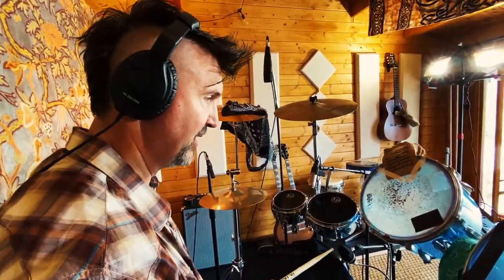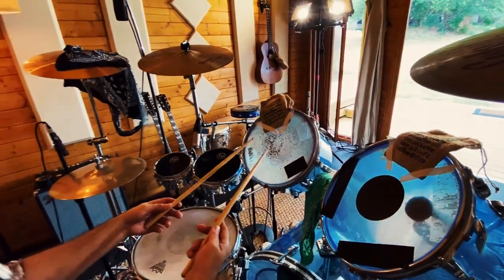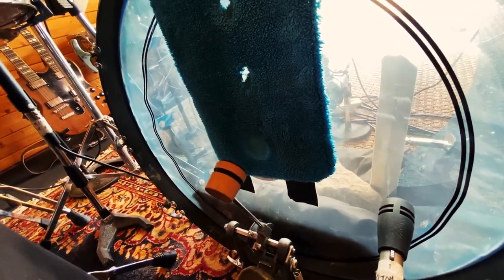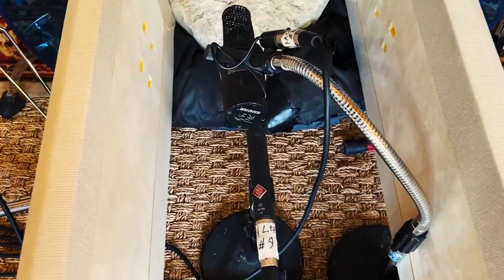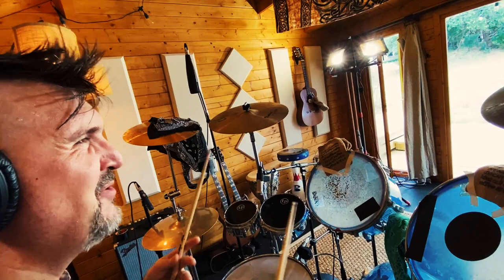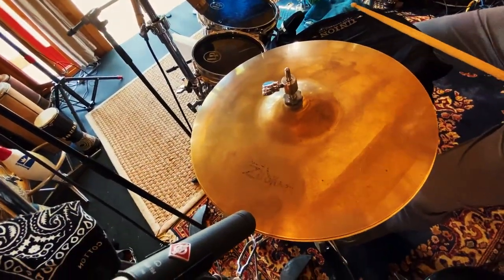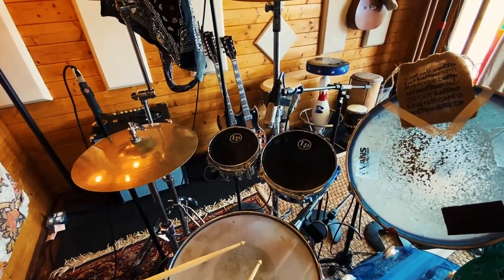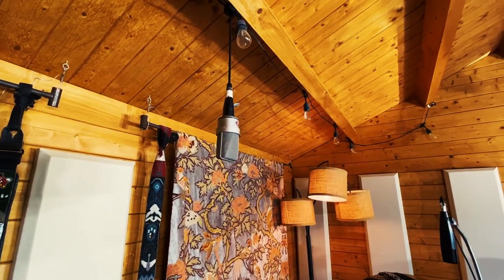GJ IN THE DRUMSHACK#12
Bang Bang---In this episode we are focusing on drums, drumming in the studio and drum recording techniques.

How GJ records them and techniques to create sounds on the snare, toms and bass drum that he likes for Big Sugar purposes for reggae drumming and rock drumming alike.